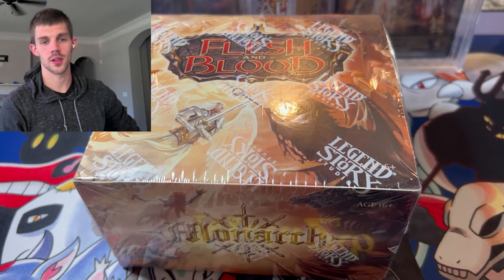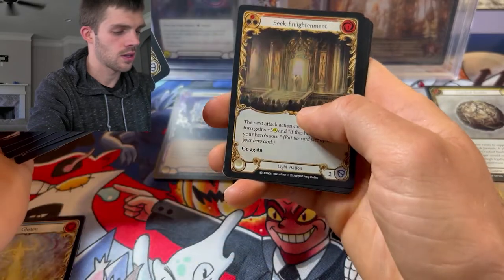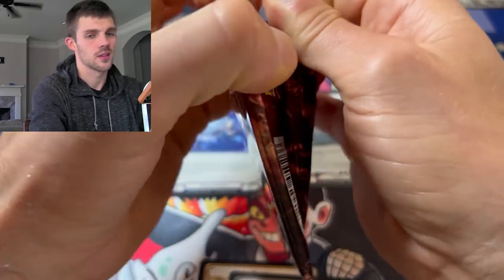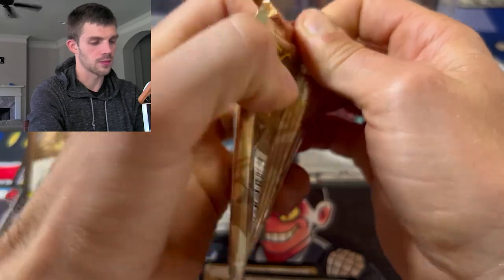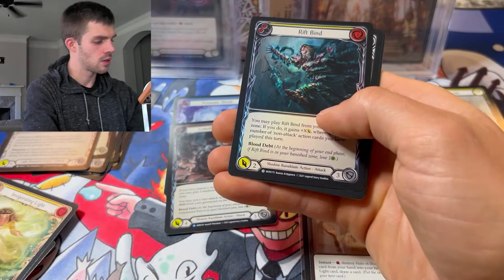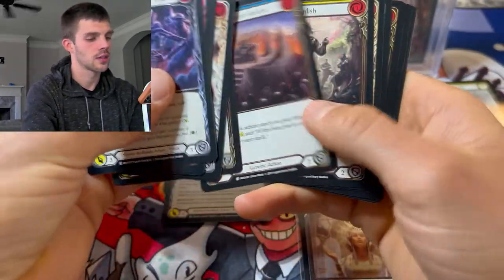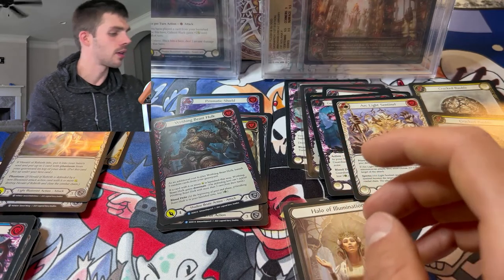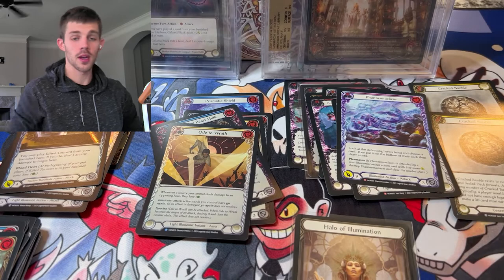Which Monarch First Ed cold Foil will I pull??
Another unlucky Monarch box, but that's okay! Only a matter of time until I pull the library right?? Just kidding, anyway thank you for tuning in again!